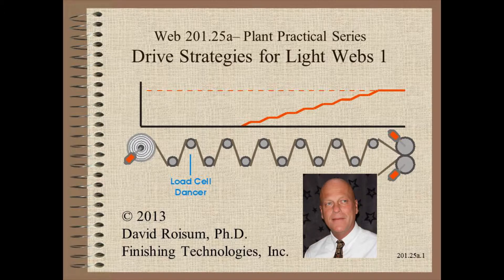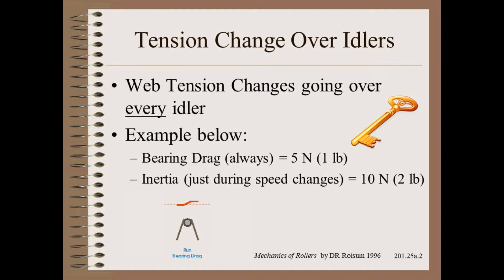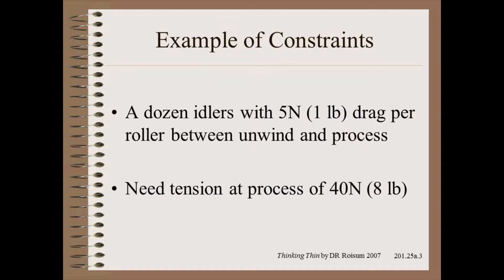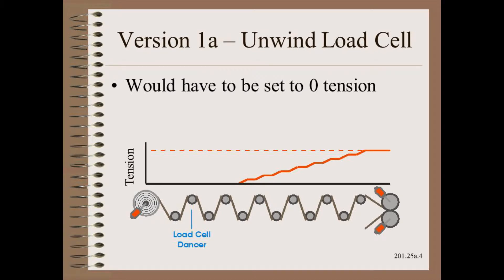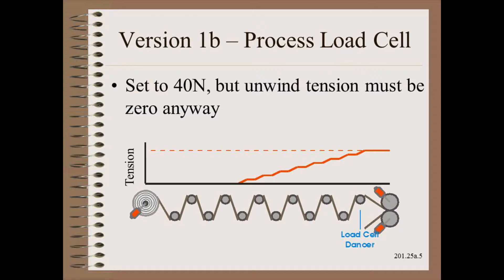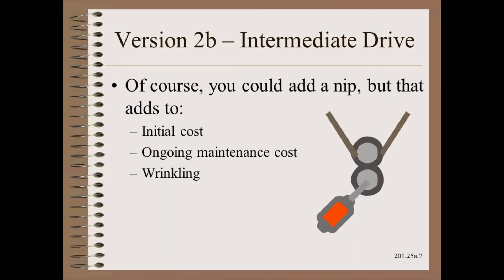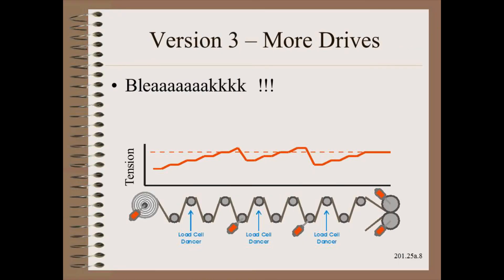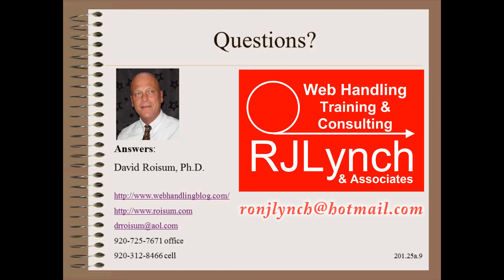Web20125a - Drive Strategies for Light Webs 1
This video describes the challenges of tension control on light weight webs due to bearing drag (always) and inertia (during speed changes) of idler rollers.  Intermediate drive points are considered.